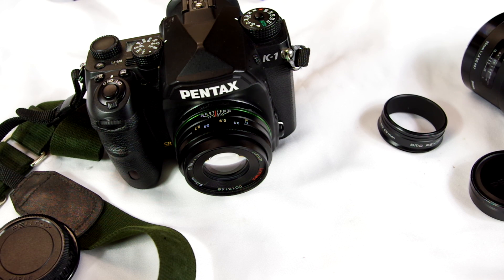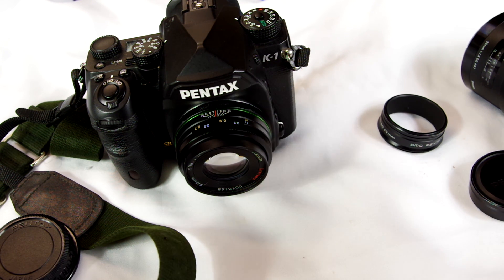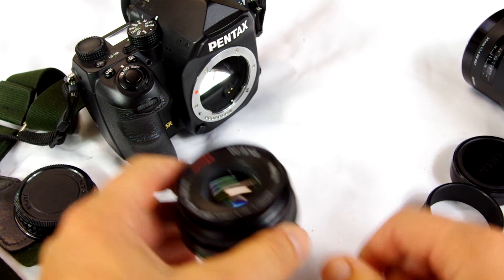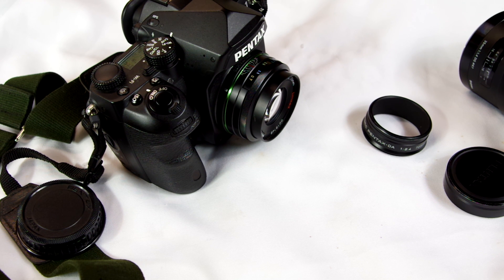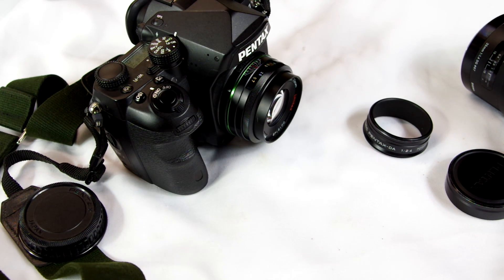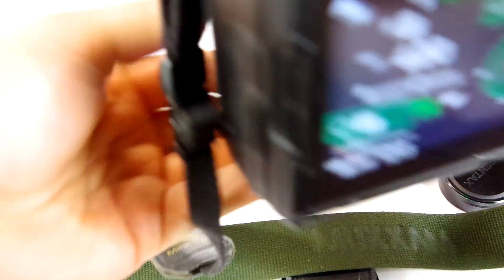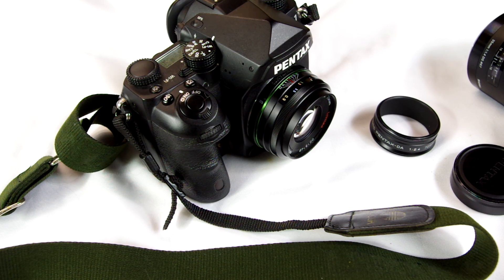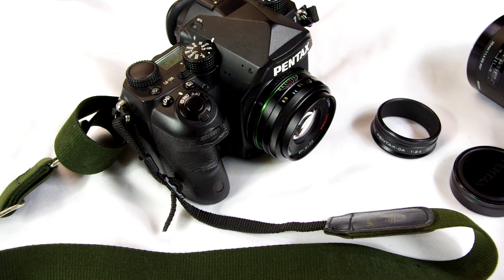Pentax 70mm f/2.4 DA Limited prime lens review K-70 K-1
Pentax 70mm f/2.4 Limited prime lens review K-70 K-1.

 I say 75mm but meant 70mm